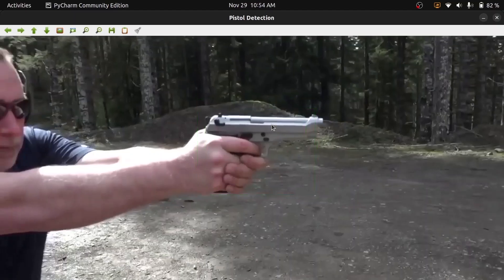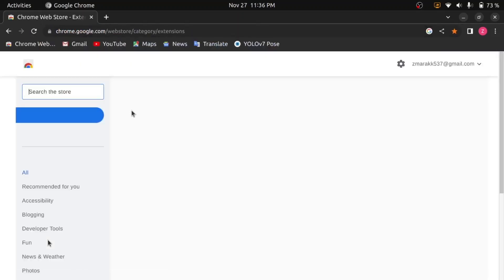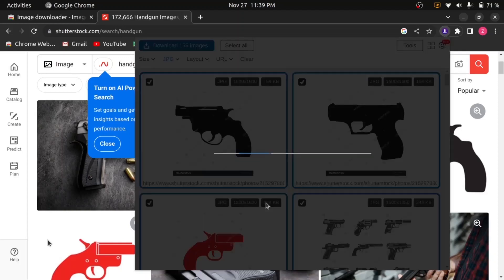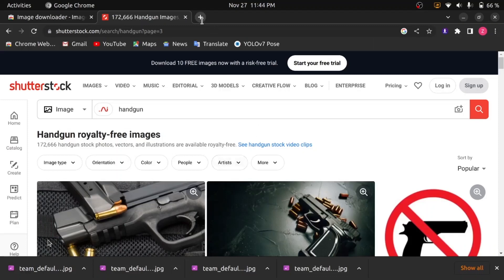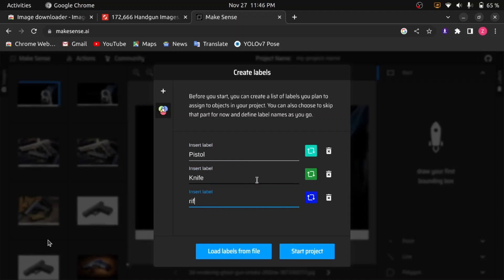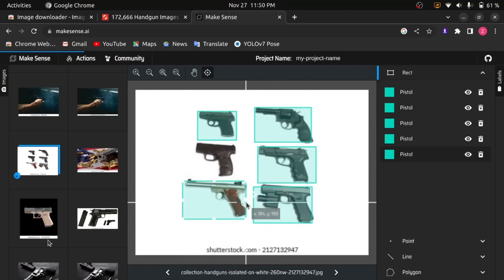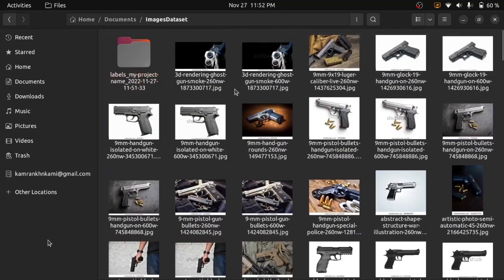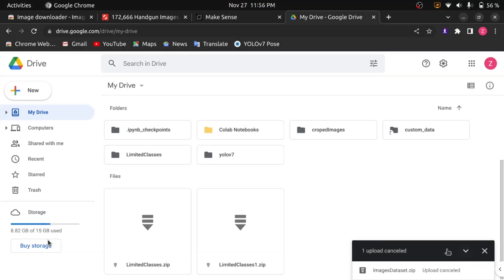Image Data Collection and annotation for object Detection | YOLOv3 | Custom Object Detection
The topic for the video will be selected based on the number of received requests.

password: yolov3